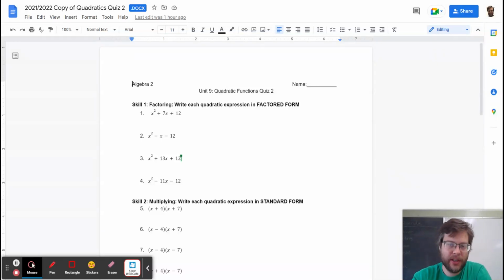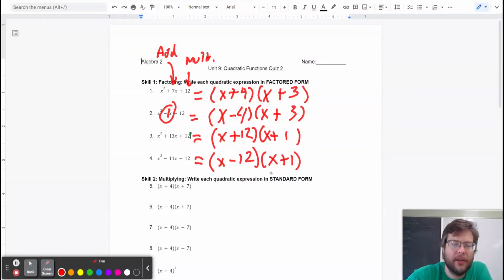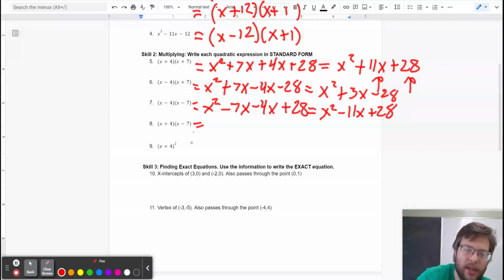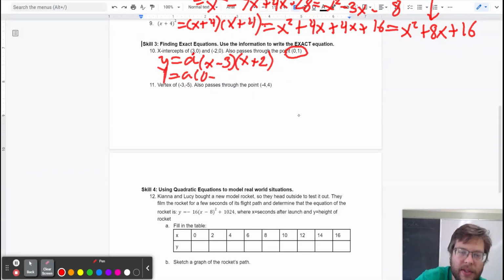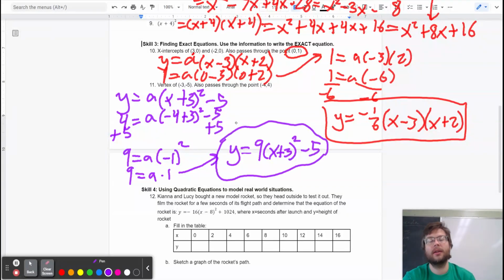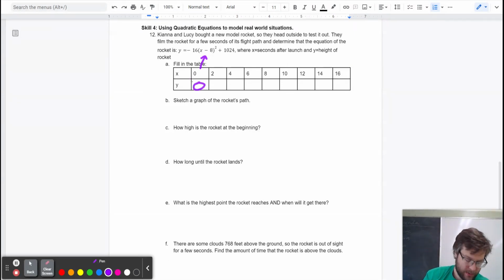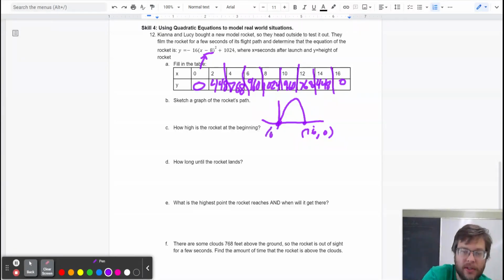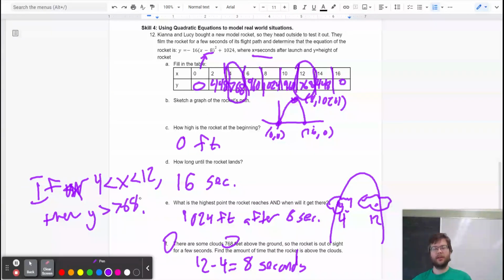Quadratics Practice Quiz 2